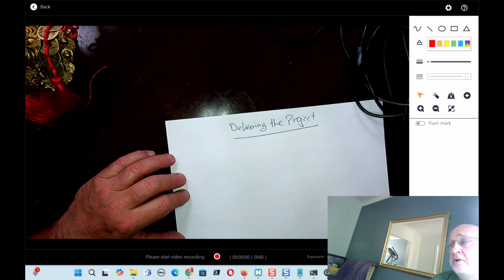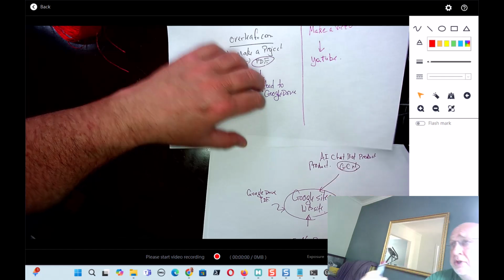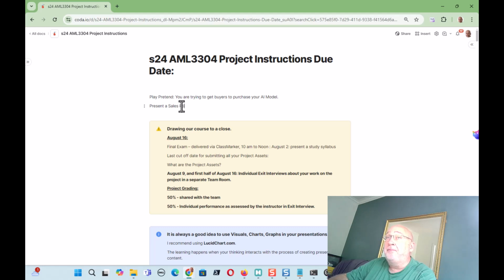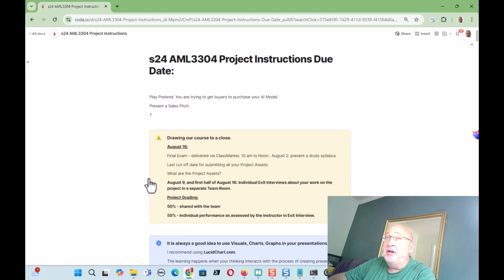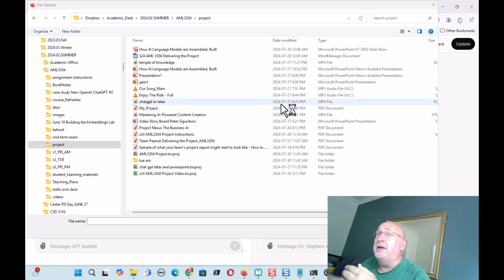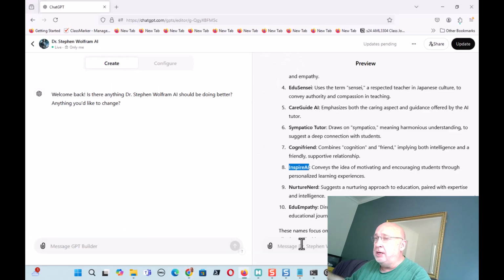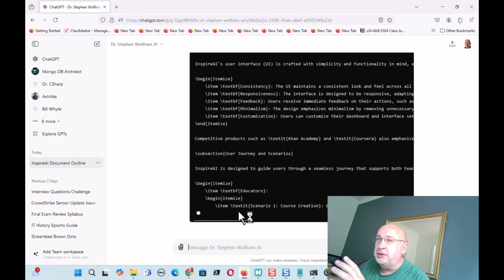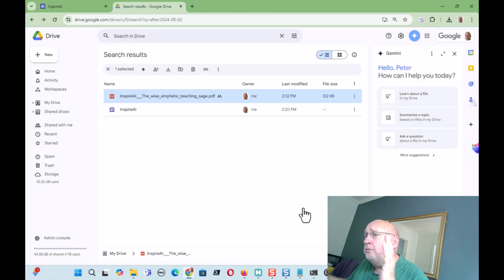how to do the work flow to present the project